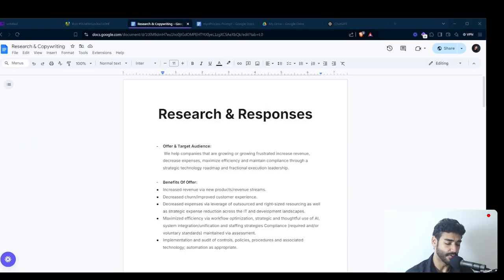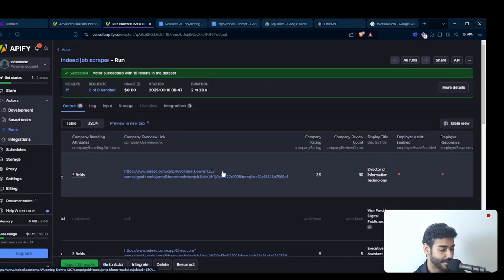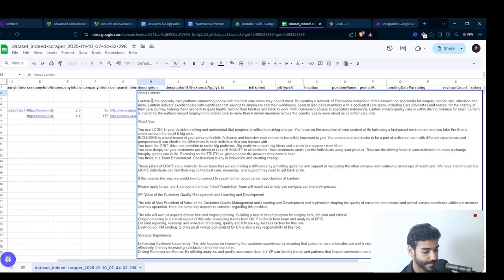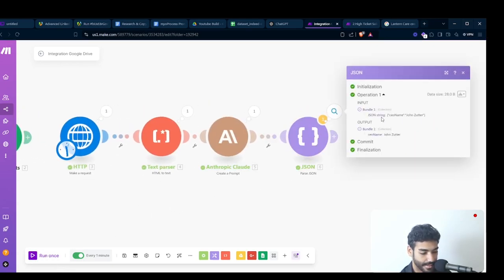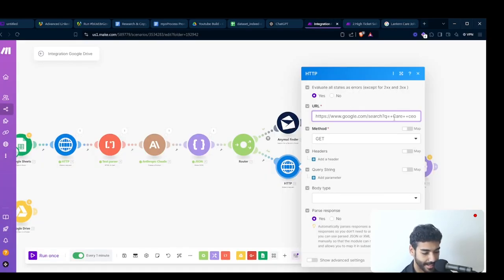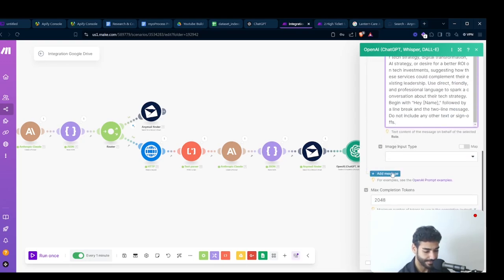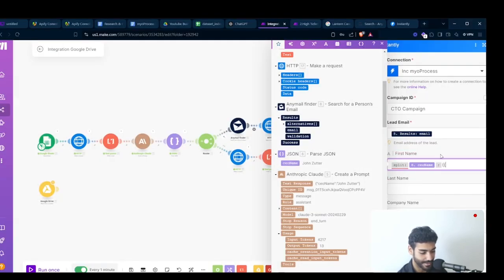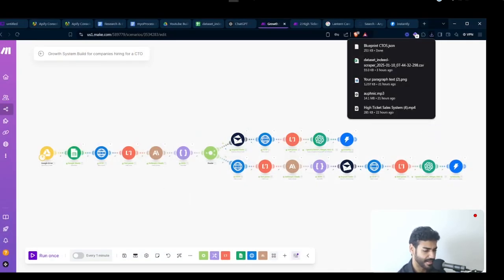This Sales Automation Can Make You $10K This Week (Live Build)